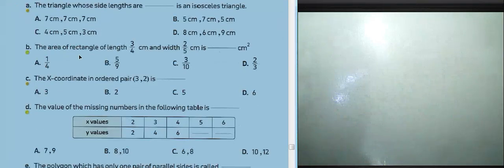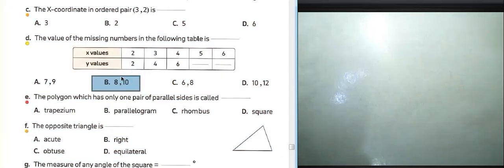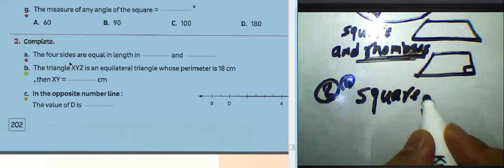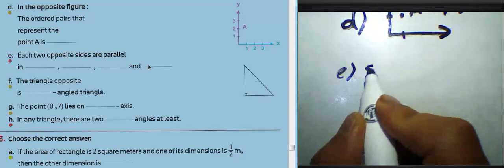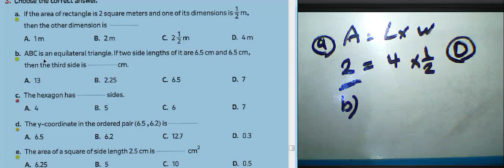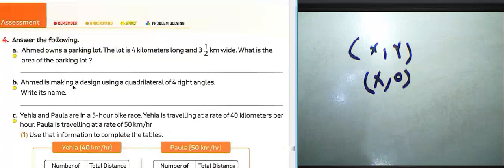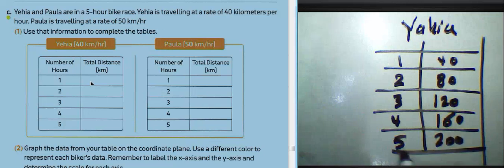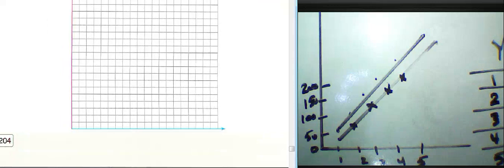UNIT 10 ASSESSMENTS MATHS GRADE 5#maths حل كتاب المعاصر ماث خامسه ابتدائي رياضيات ترم ثاني 💪 حل